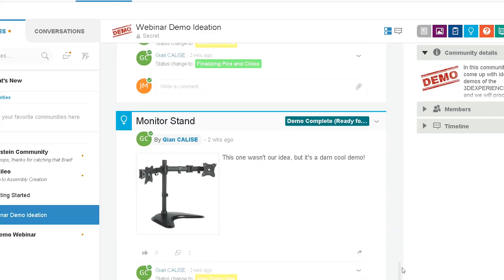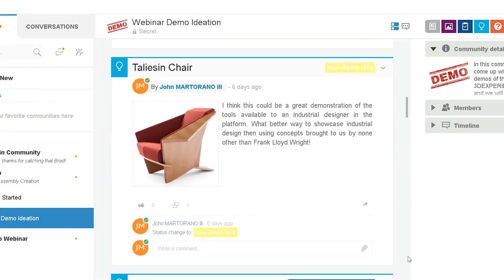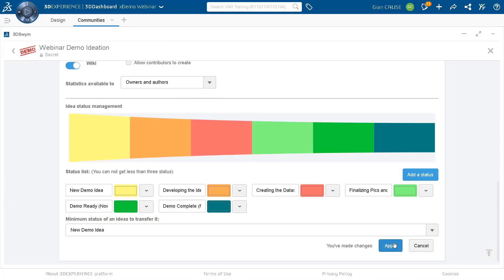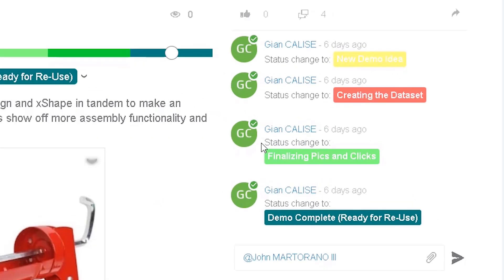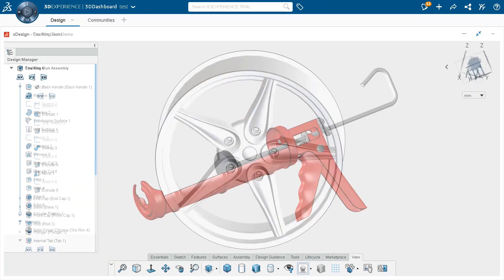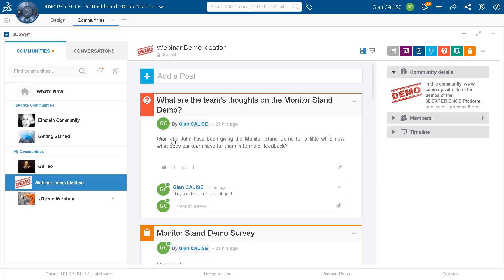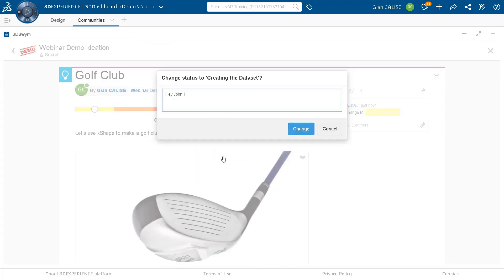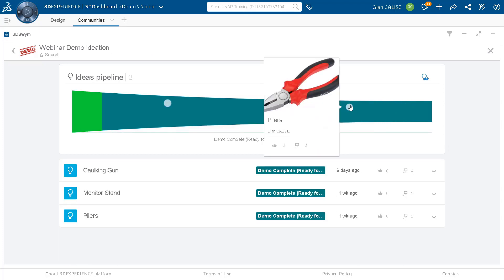Brainstorming on the 3DEXPERIENCE Platform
Collaboration tools on the 3DEXPERIENCE platform make brainstorming easy. Learn how 3DSWYM communities and the idea funnel can take you and your teammates all the way through the ideation process in one central location.